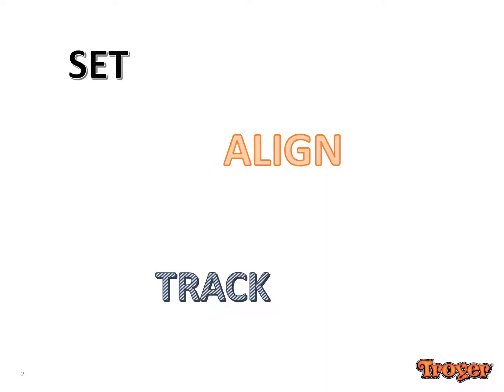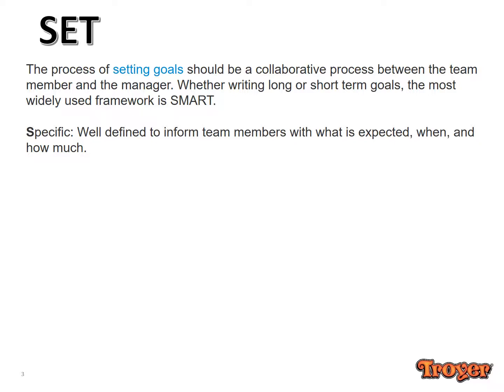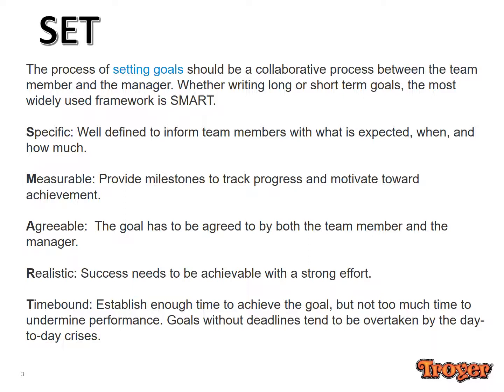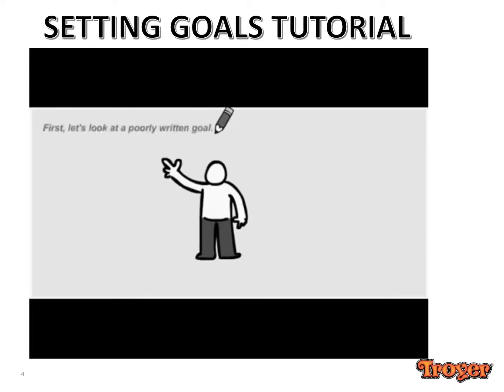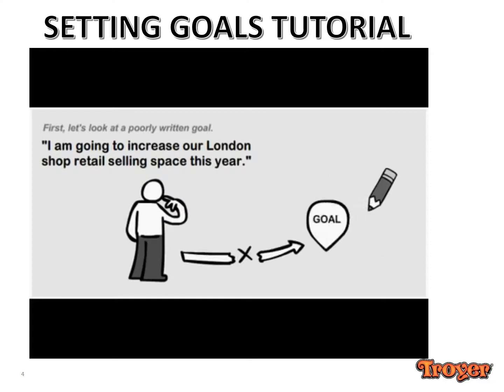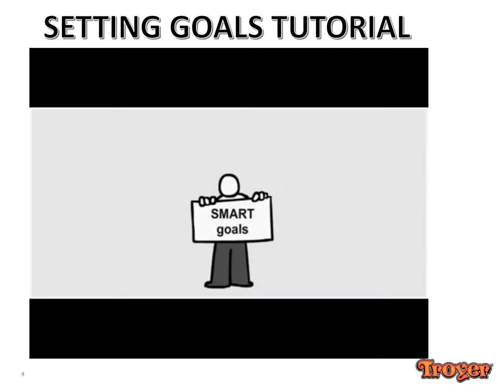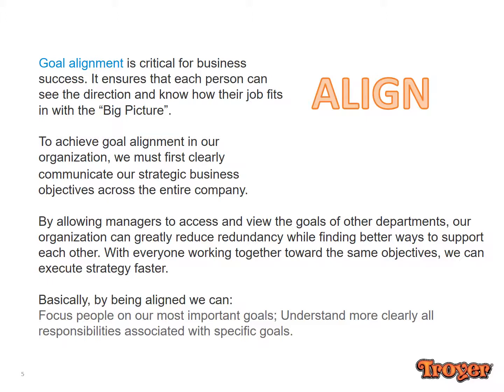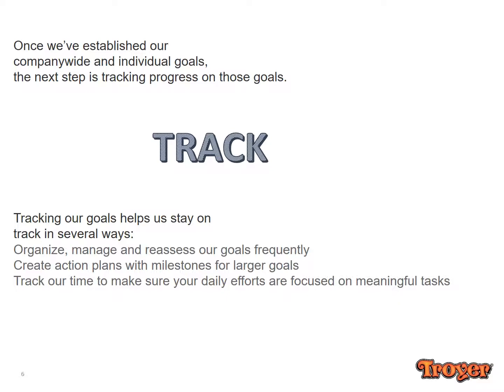Part 3 Performance Management Goal Setting